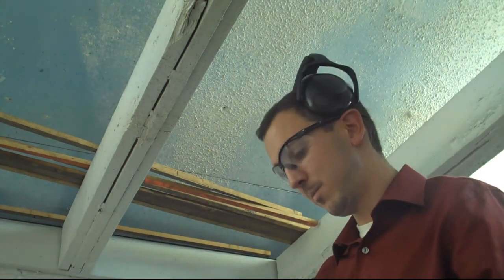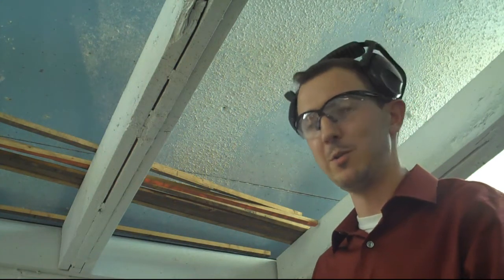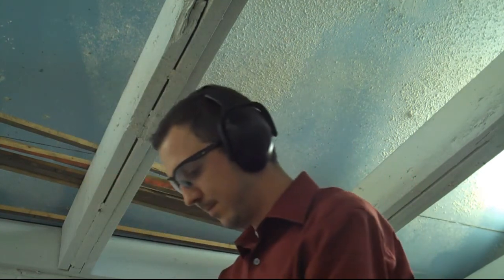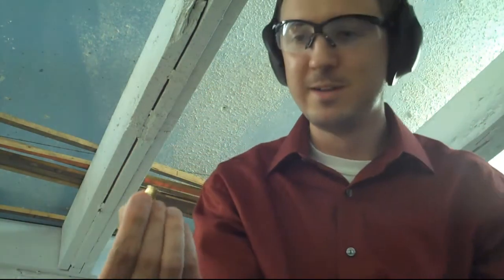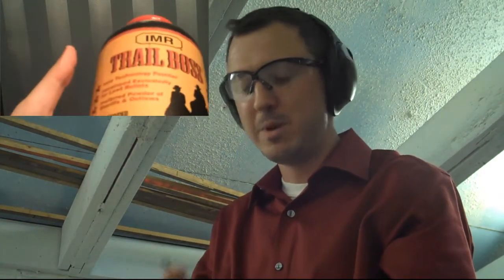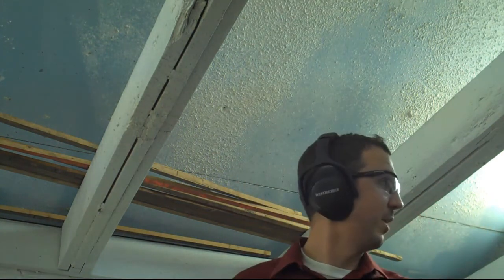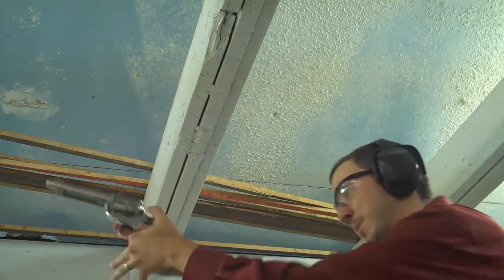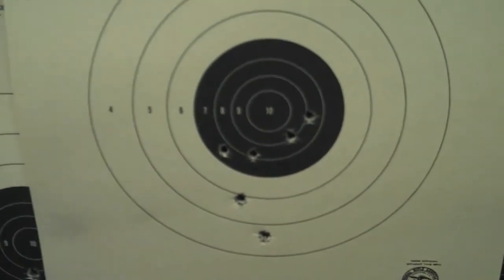Reloading the .357 & .38 - An Exploration in Powder Charges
Experimenting with some different loads for the 357 Magnum and 38 Special using a Lee Classic Loader Kit (which works for both cartridges, by the way).  I recently picked up a new Hornady GS-1500 Digital powder scale to use in addition to the .7cc dipper that comes standard with the Classic kit.

Powders used are Accurate #9 for the magnums (in 4 progressively hotter loads) and IMR Trail Boss for some 38 special cowboy loads (loaded at the manufacturer's suggested min starting load for now).   These were super fun and had exceptionally low recoil!

Winchester Small Pistol Primers were used for all loads along with 158gr lead semi wad cutters and 158gr lead round nose bullets.

Remember, HAND LOADING is fun, but CAN BE DANGEROUS! Do you home-work first and stick to the manufacturer's load data for your own particular powder and components.